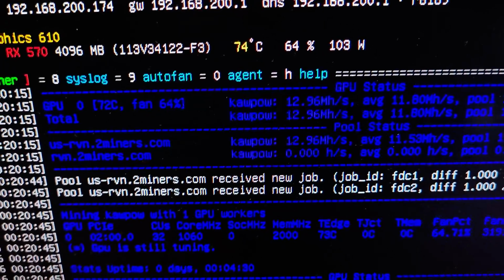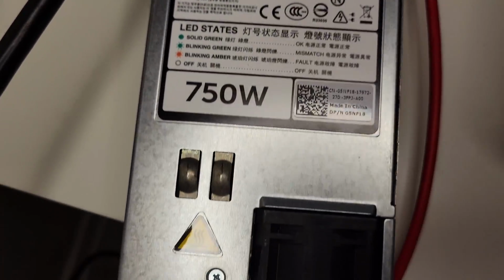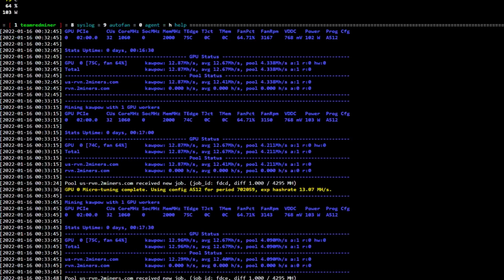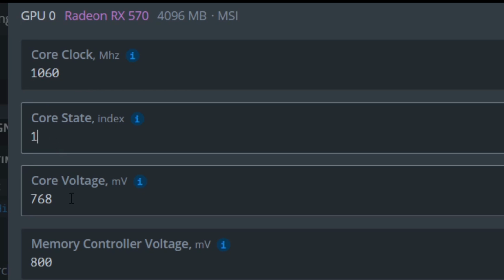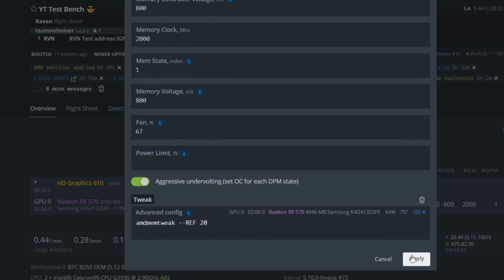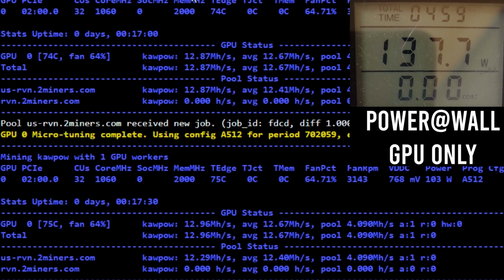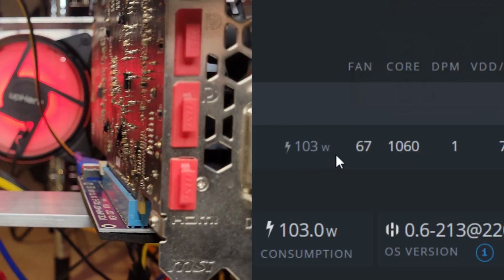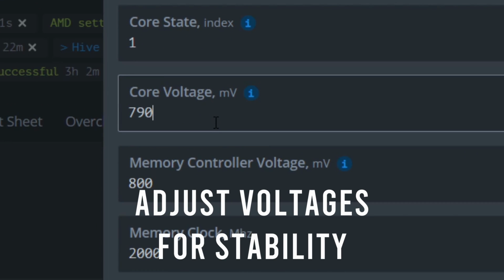RX 570 4GB Ravencoin Overclock Settings HiveOS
In this video I cover the most power efficient Overclock settings for Mining Ravencoin on the RX 570 4gb.
You will get between 12-13.8Mhs/140w at Wall.
NEVER USE IN SOFTWARE POWER READINGS FOR AMD, THEY ARE VERY INACURATE.

Miner: Team Red Miner Version 0.9.0

These overclock settings will work for RX 570 and RX 470 when mining Ravencoin.
You may need to run a higher voltage depending on your GPU silicon Quality.

These are just settings that I found to work well for me.